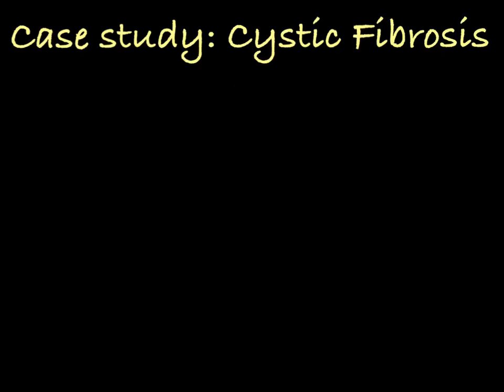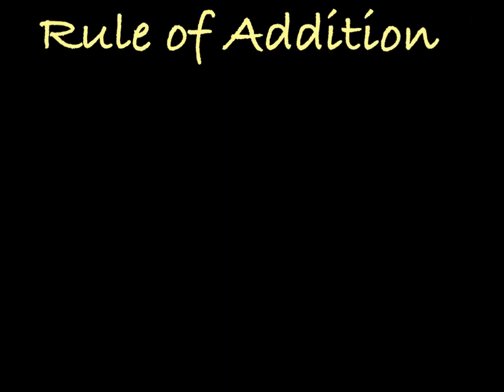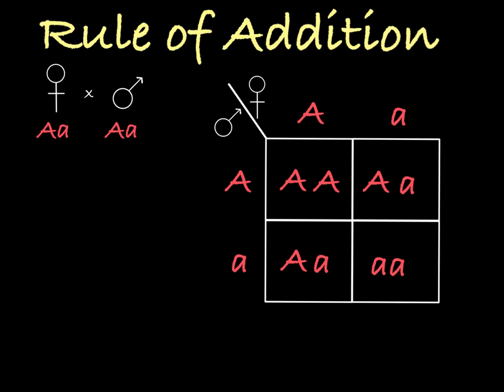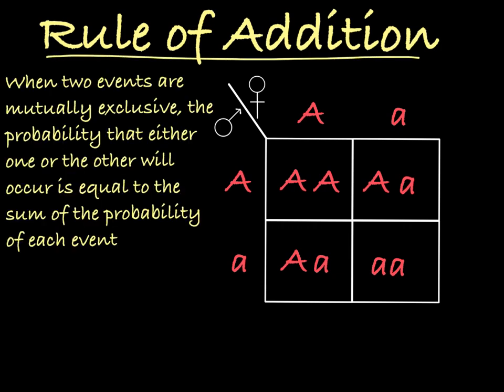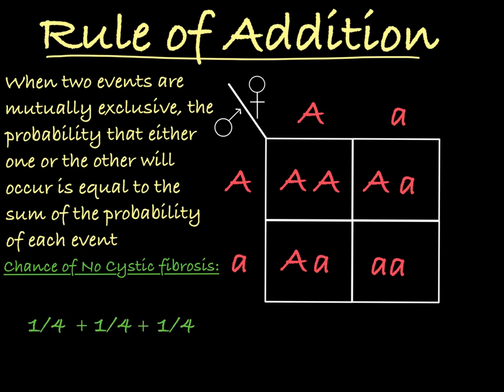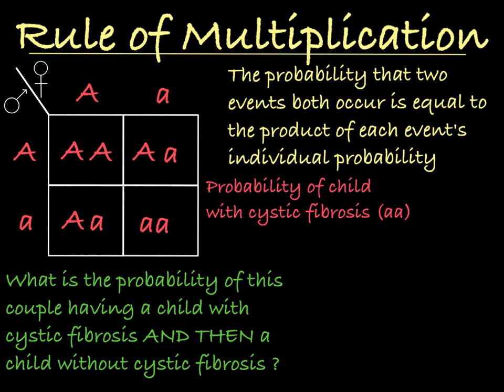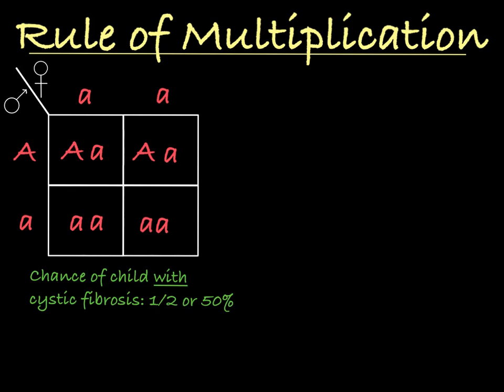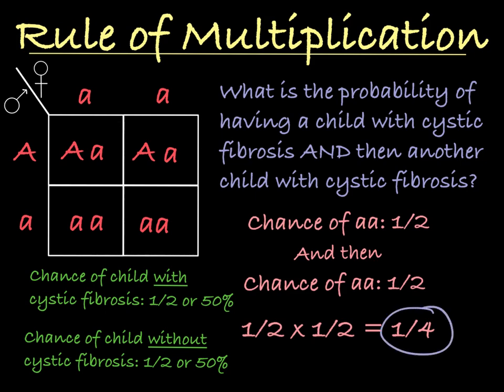Probabilities and Punnett Squares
How to use the rules of multiplication and addition to solve questions related to possible offspring genotypes.

Taught through the lens of cystic fibrosis.